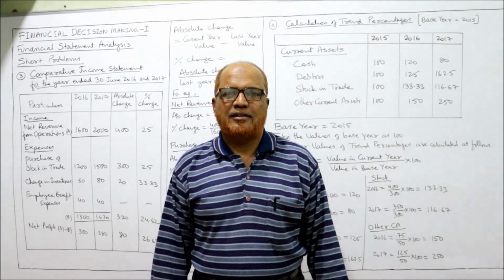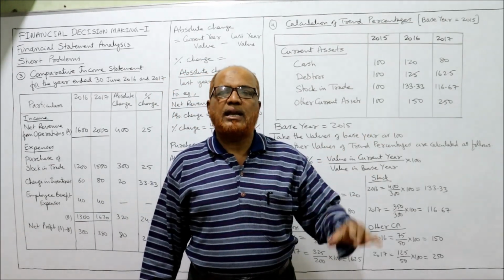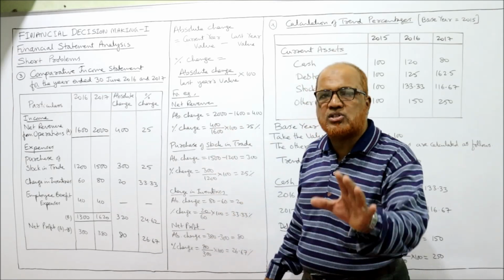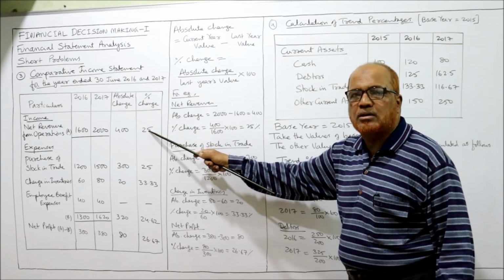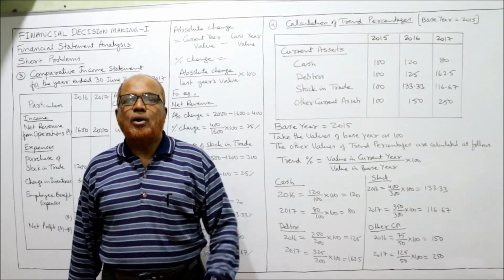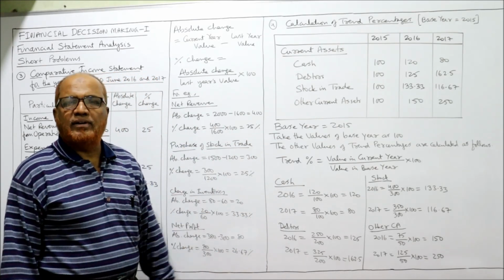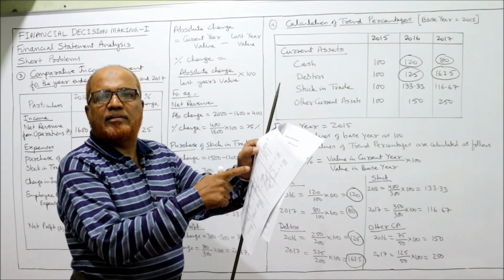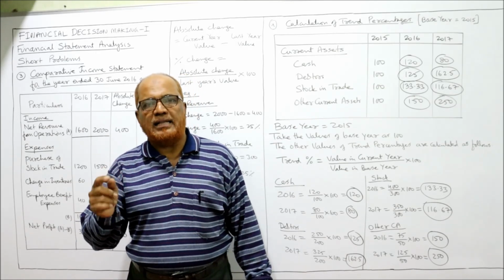Financial Decision Making II Financial Statement Analysis II Problems II Part 2 II Hasham Ali Khan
I have explained in detail the theory of financial statement analysis,  comparative statement analysis,  common size statement analysis,  trend analysis etc. A number of problems are solved on Financial Statement Analysis.   Watch the video till the end to get a complete command on the topic of financial statement analysis.

Take a print out of the problems and keep it ready before watching the video.